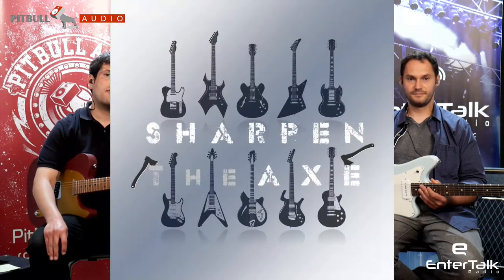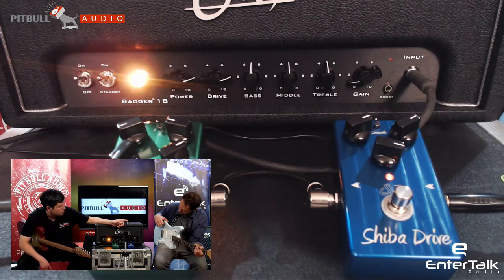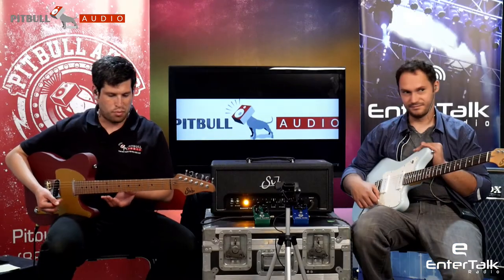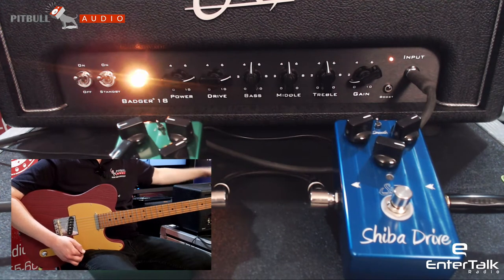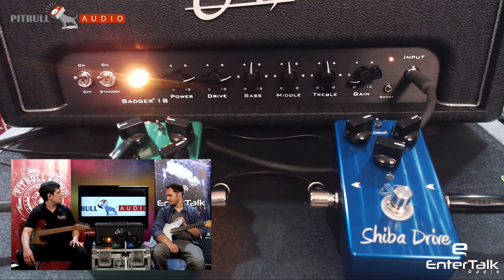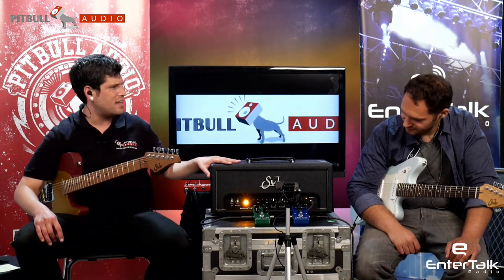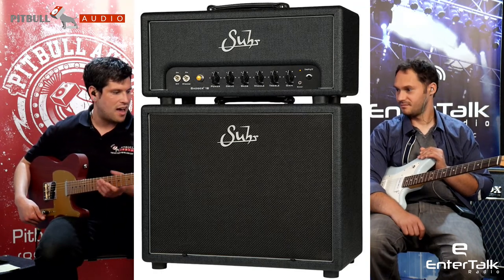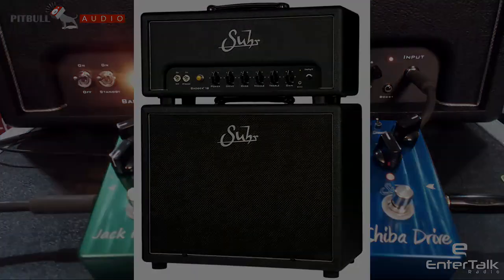Sharpen the Axe Gear Preview: Suhr Badger 18 Amp Head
EnterTalk Radio's Sharpen the Axe hosts Eric Lucero and Paul Berezetsky demo the Suhr Badger 18 Amp Head on a Pitbull Audio Sharpen the Axe Gear Preview!

See more gear previews on our channel and full episodes including full gear preview episodes from companies like Fender, Supro, Electro-Harmonix, Earthquaker Devices, and interviews from representatives and founders from companies like Mission Engineering, Electro-Faustus, Riversong, Iconic Custom Guitars, and more,